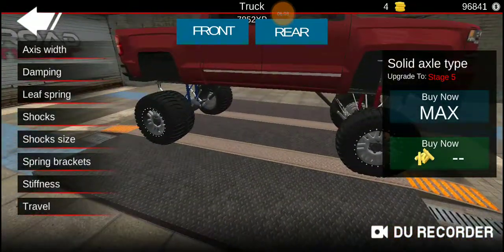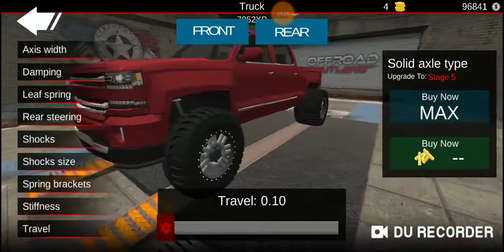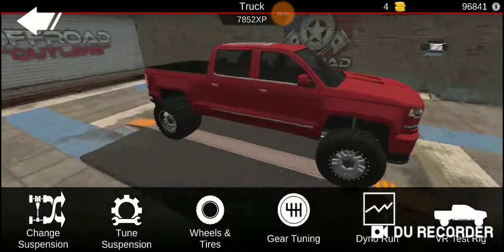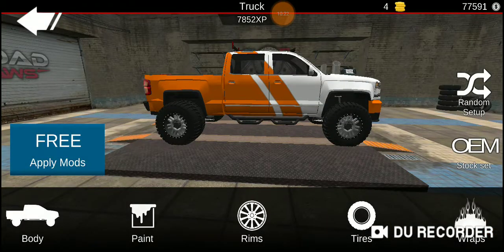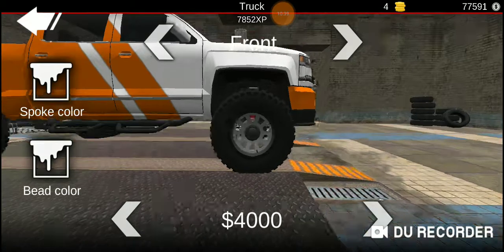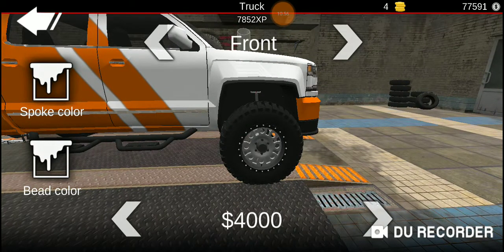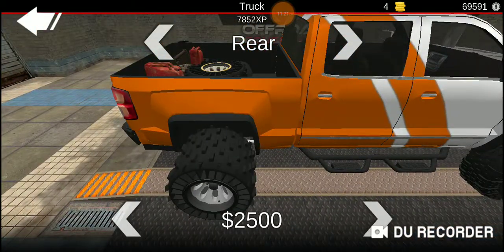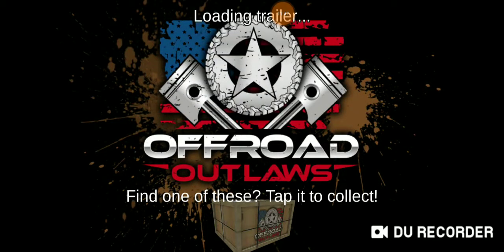First video vol. 2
iOS CAN WE GET TOO 5O LIKES AND 10000 ROASTS 👍😐